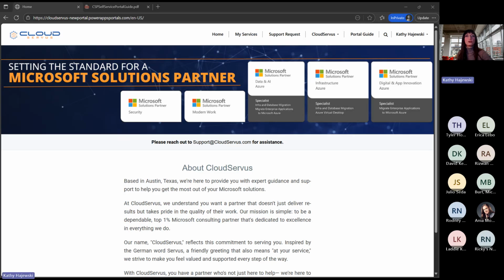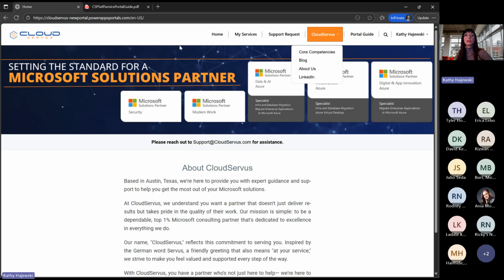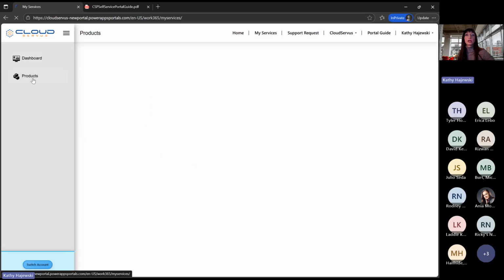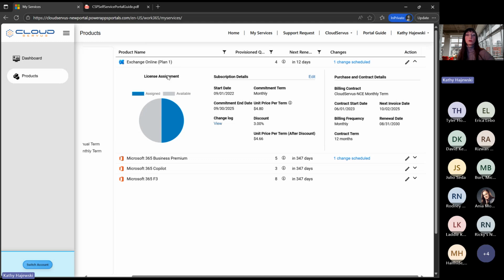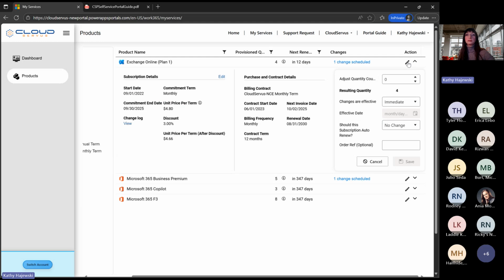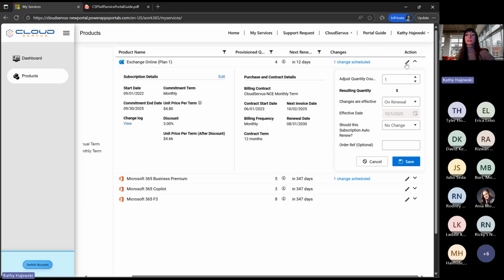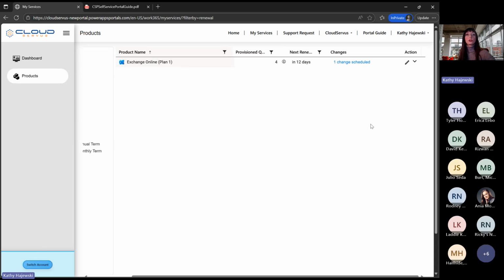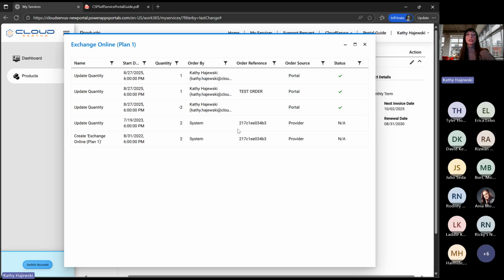Introduction to the New Self Service Portal | CloudServus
This session will give you everything you need to confidently manage your licenses in the new self-service portal ahead of its launch on September 26 at 6:00 PM EST. The transition will happen automatically, so you don’t need to worry about accepting a new invitation—but this webinar ensures you’re ready to use the new system on day one.

What You’ll Learn:
 - How to view your current licenses
 - Steps to increase license quantities as your team grows
 - How to schedule license reductions
 - Viewing license assignments
 - Tracking your renewal dates